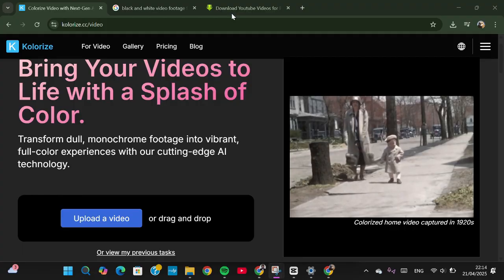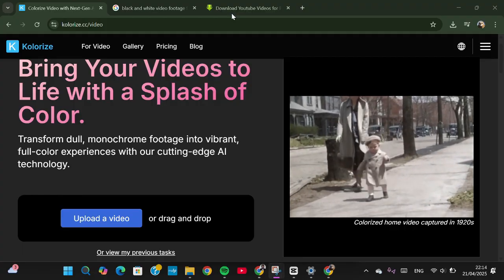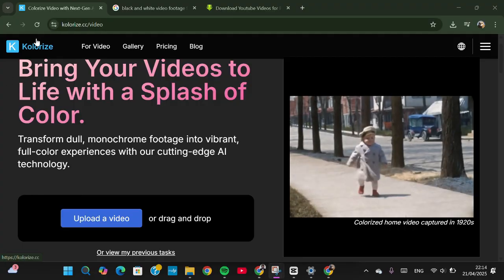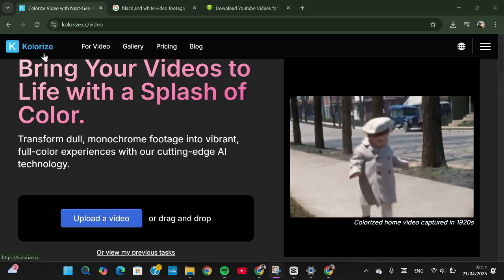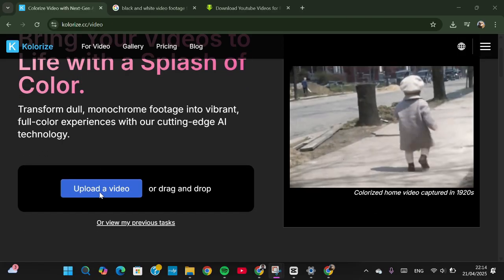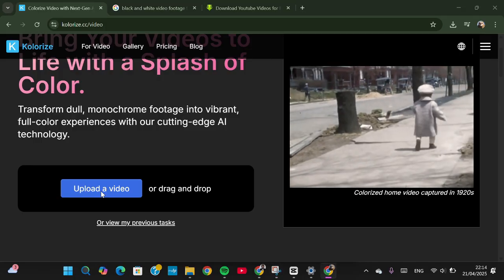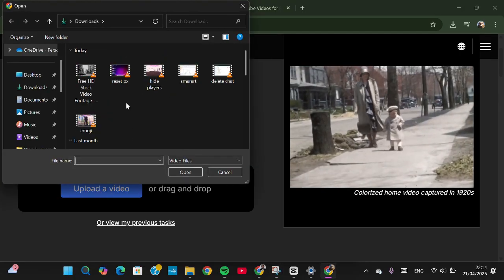🔥 MASTERY: How to Colorize Black and White Footage | Full Tutorial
Bring the past to life! Learn the art of colorizing black and white footage with this in-depth tutorial. From basics to advanced techniques, master the process and transform historic moments into vibrant visuals.